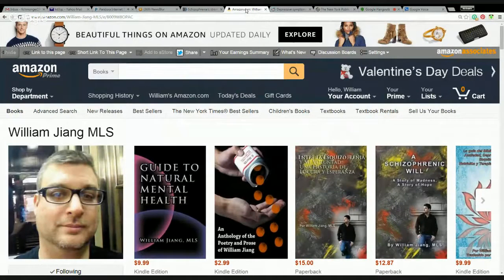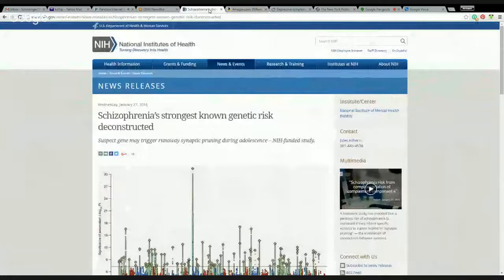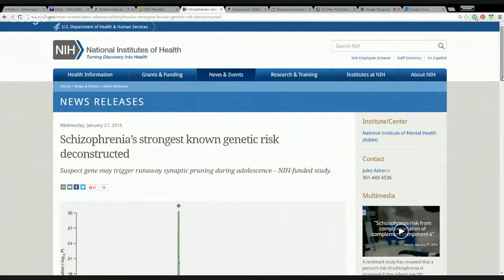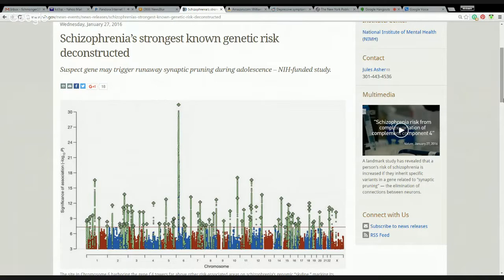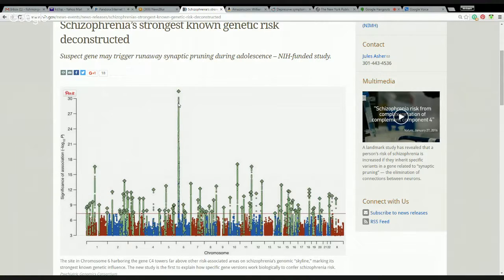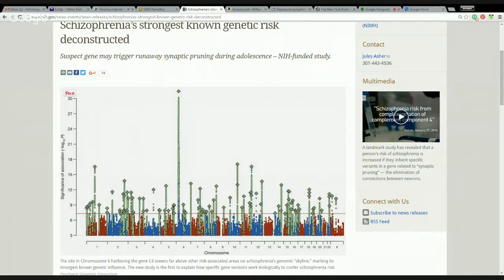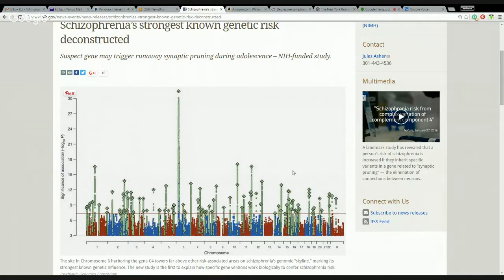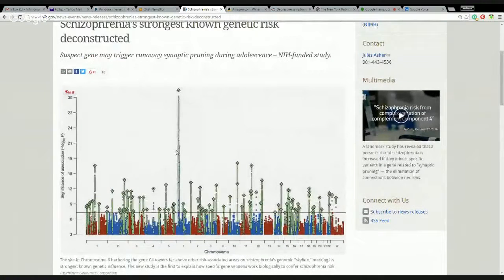Synaptic Pruning, Schizophrenia, and the Immune System- Lessons Learned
for some great books! Guide to Natural Mental Health has more about the mental health effects of Omega-3s